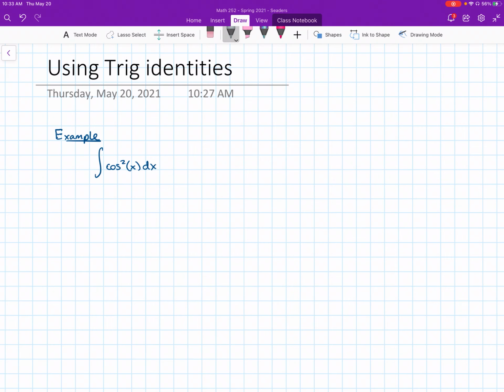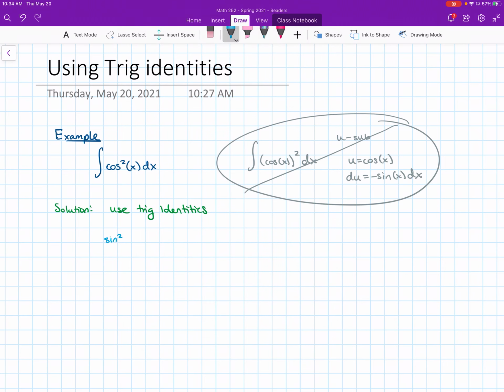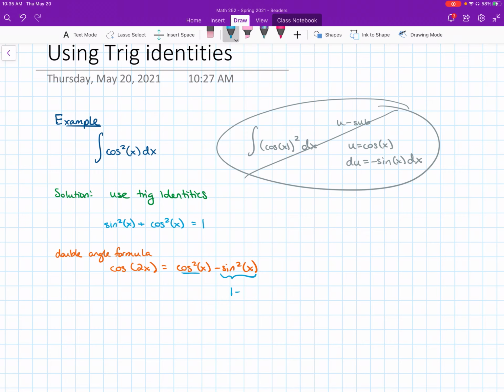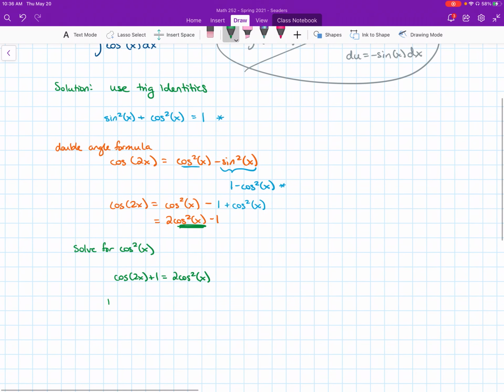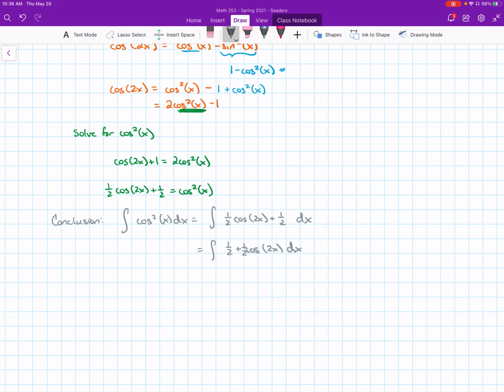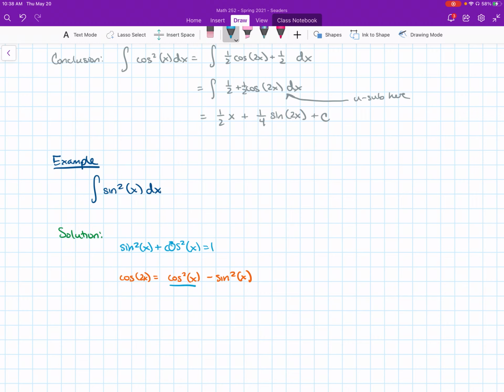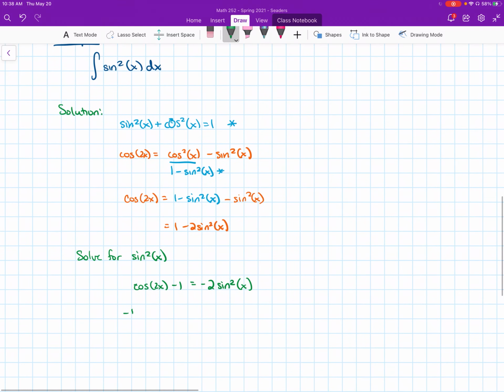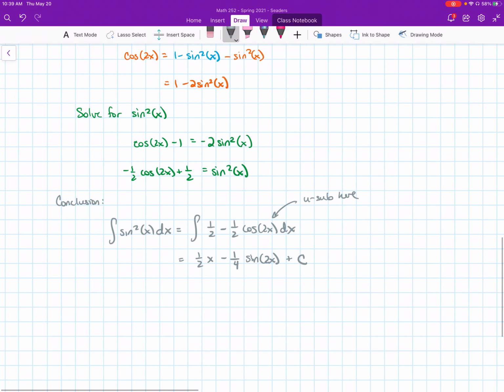MTH 252 Using trig identities to integrate cos^2(x) and sin^2(x)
Using trig identities we can replace sin^2(x) and cos^2(x) with something we can integrate